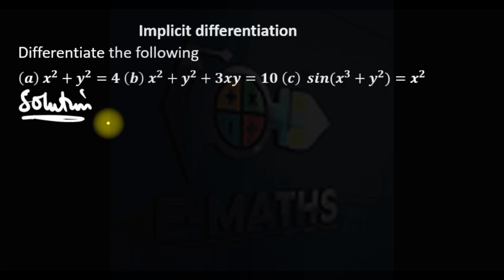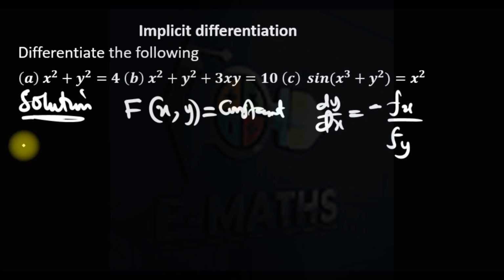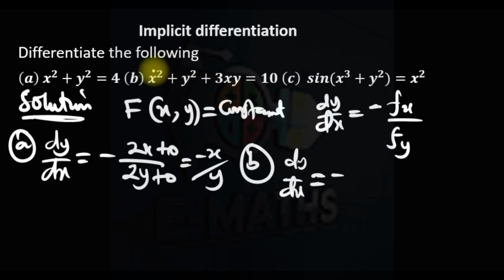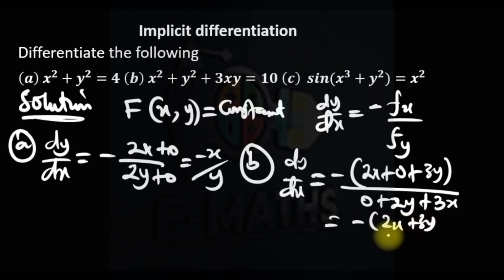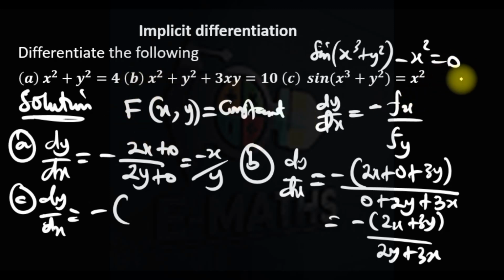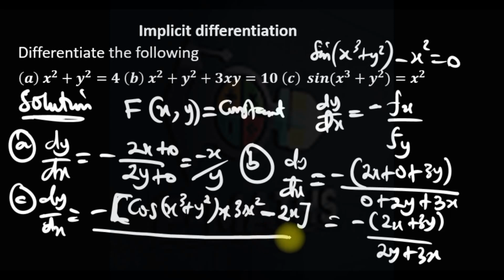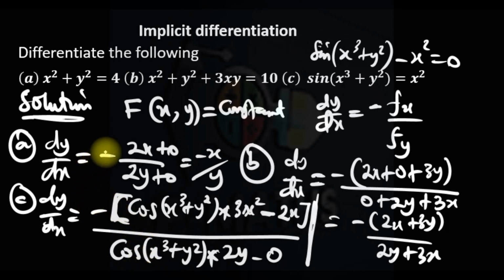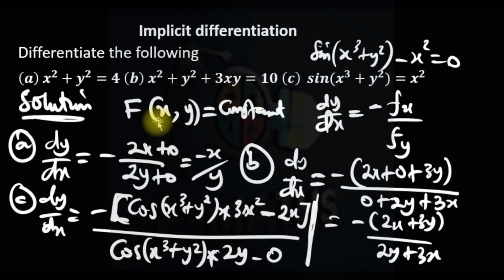Implicit differentiation shortcut.